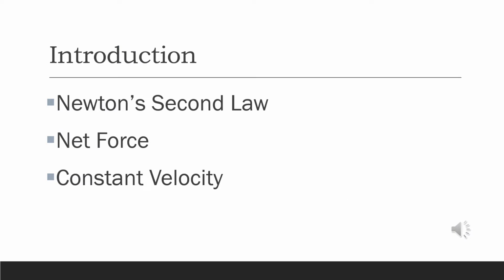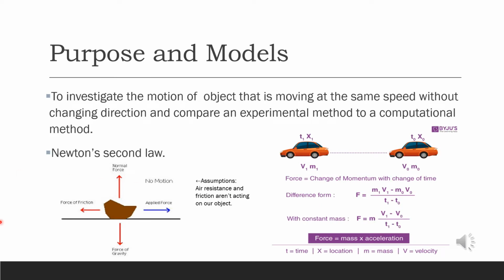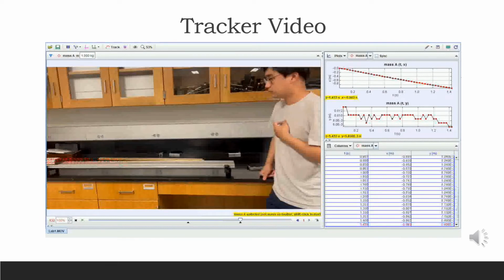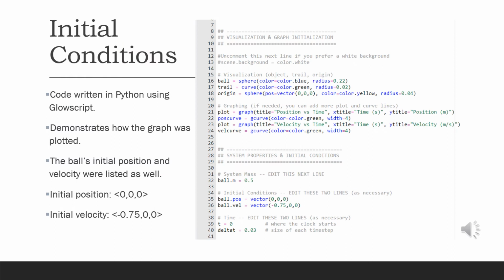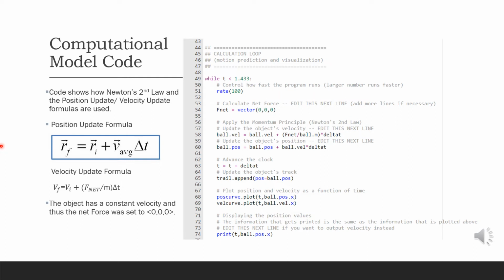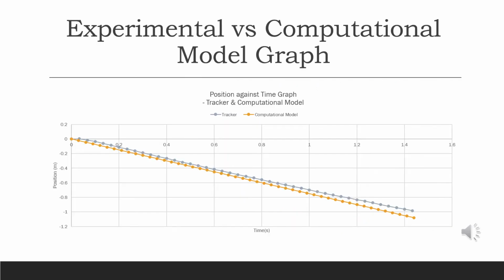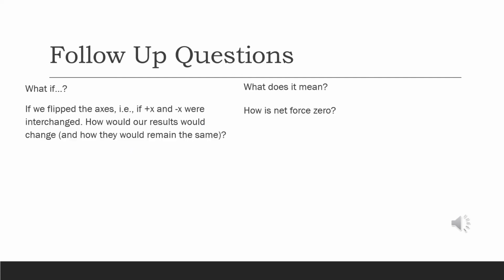Georgia Tech PHYS 2211 Lab 1 - Constant Velocity Motion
Fall 2022